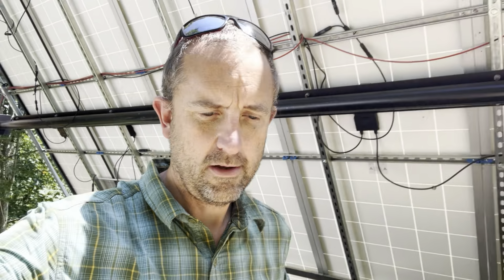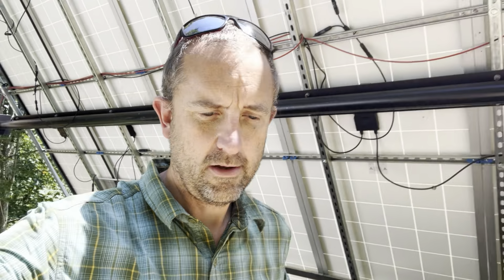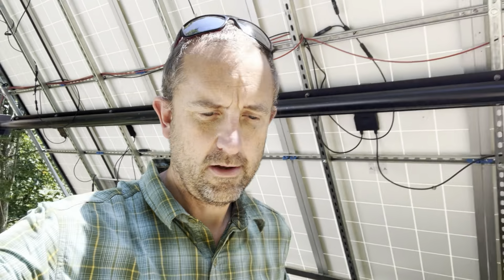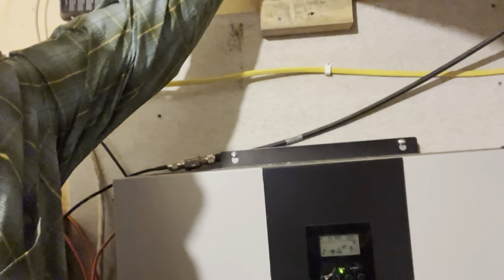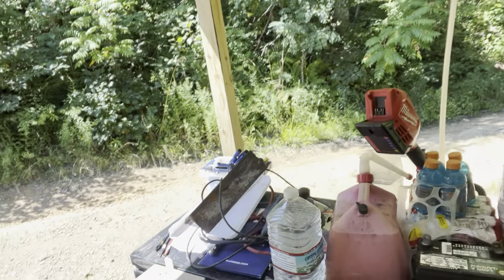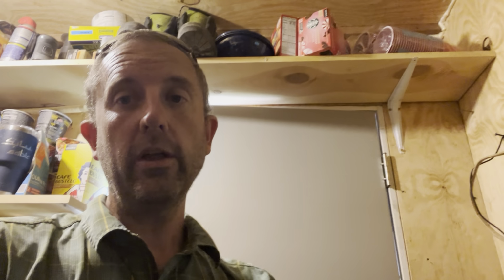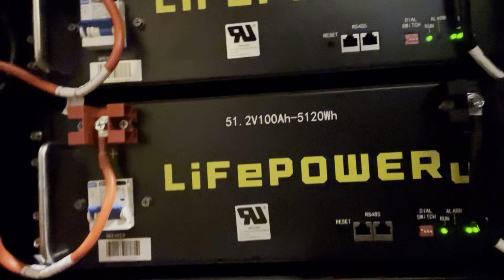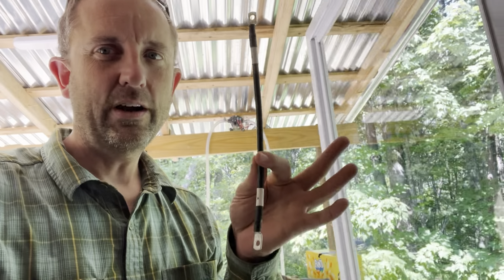Off grid solar and battery electrical system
This is an overview of our solar, power and battery system at our off grid cabin maple syrup farm.

Solar mount: homemade adjustable system using a unistrut grid mounted on a heavy wall pipe suspended between 2 used telephone poles

Inverter: MPP6048 48V, 6,000w split phase (110/220)

Batteries: five 5.2kwh 48v lithium iron phosphate (LFP) server rack EG4 batteries from Signature Solar

Server rack: 6 slot EG4 rack